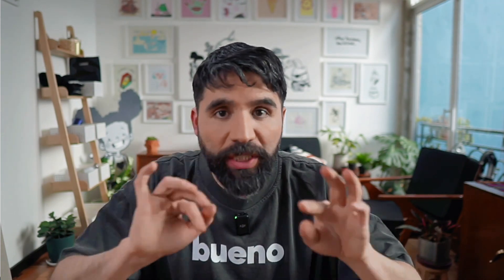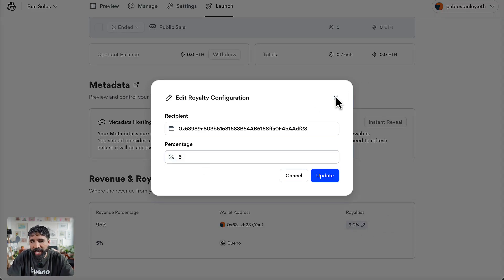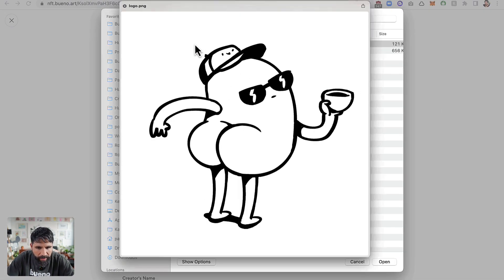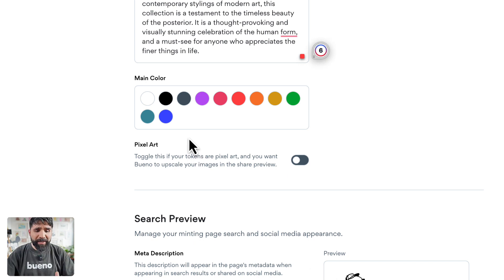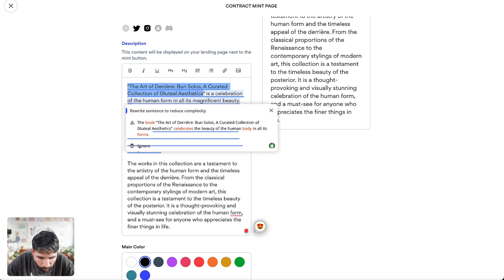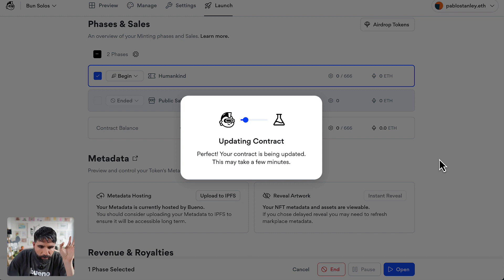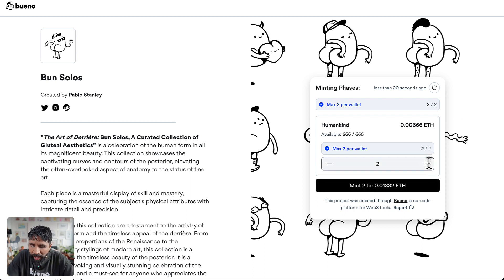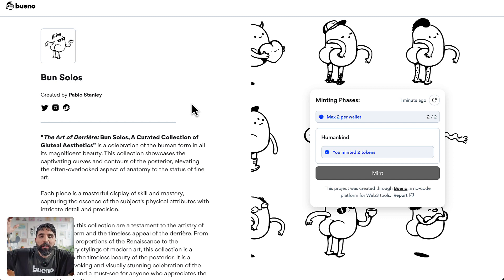Managing Your Smart Contract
In this video, we'll show you how to change different settings in your smart contract after deploying, use our minting tools, stop or open different sale phases and launch your minting page where collectors can buy your creations!

🤝 Here's what you should know:

0:32 Change different settings
1:33 Minting Tools
4:15 Open your sale/mint
5:03 Review your minting page

That's it! Congrats on finishing our full course!